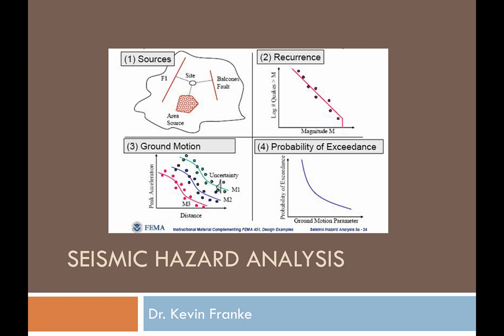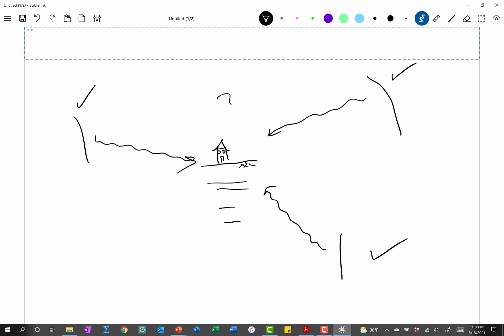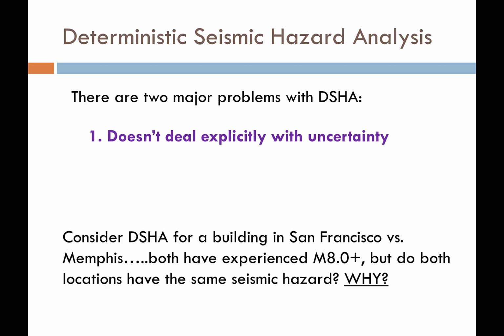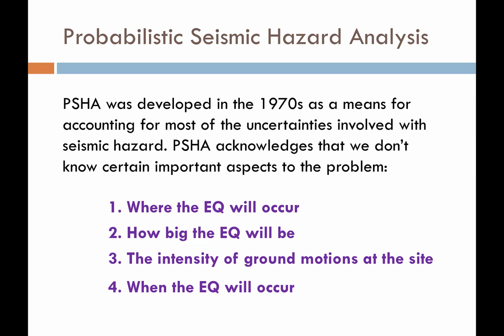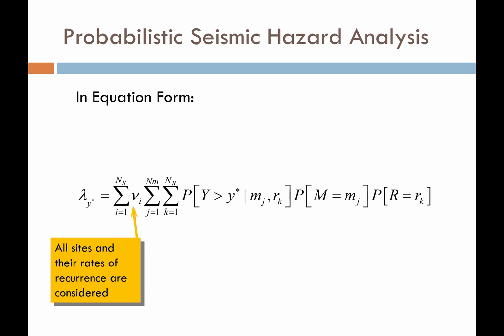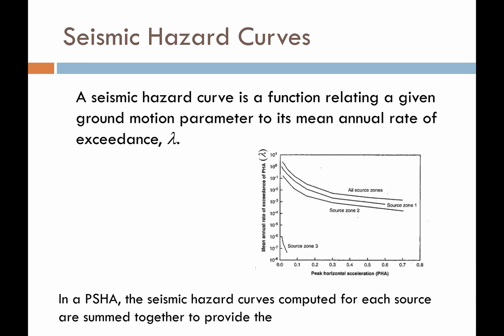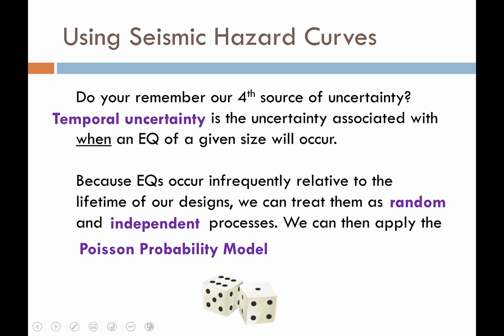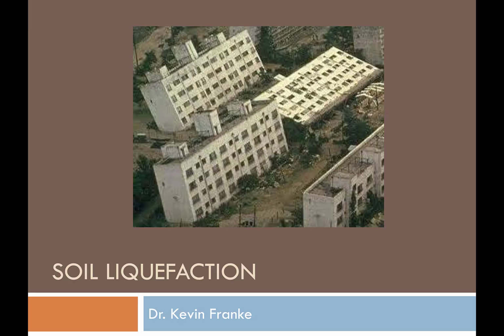Part 3 - Crash Course in Seismic Hazard Analysis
This video briefly explains the differences between a deterministic seismic hazard analysis (DSHA) and a probabilistic seismic hazard analysis (PSHA) in easy-to-understand terms. The benefits of a PSHA approach are shown.